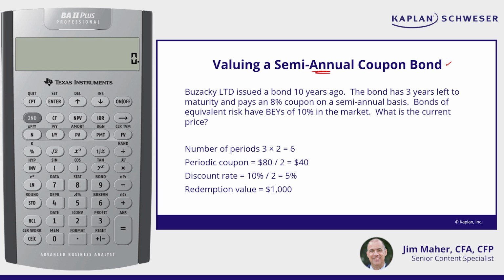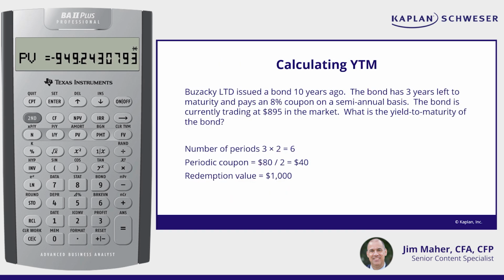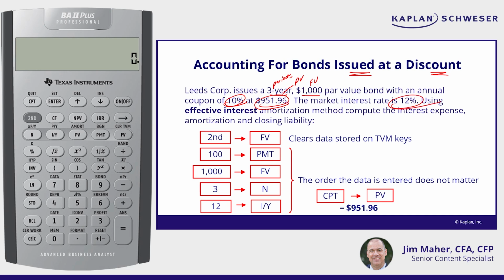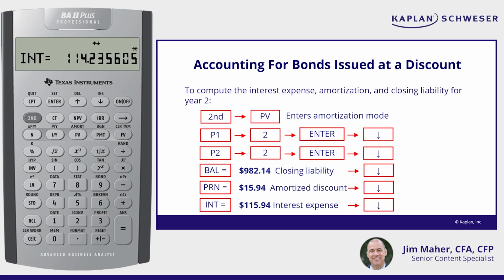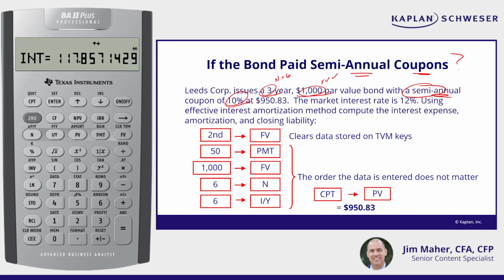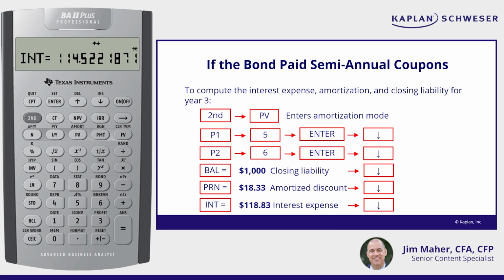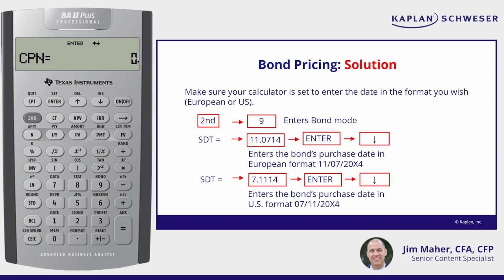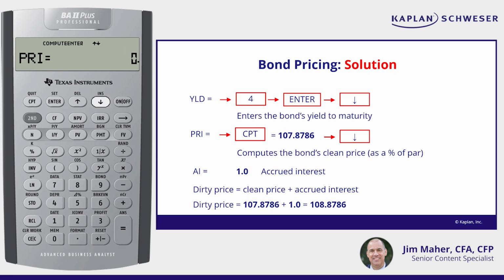CFA Calculator Bond Concepts